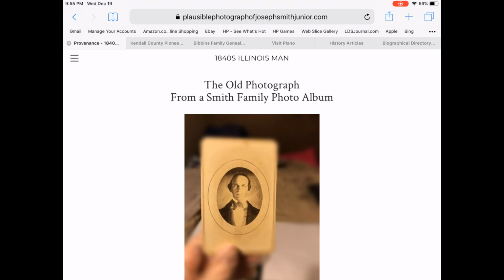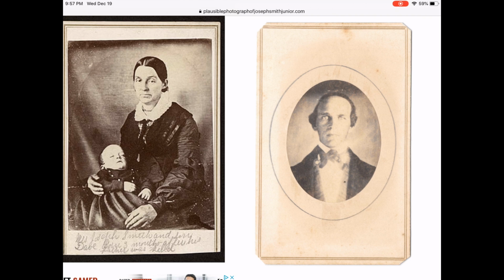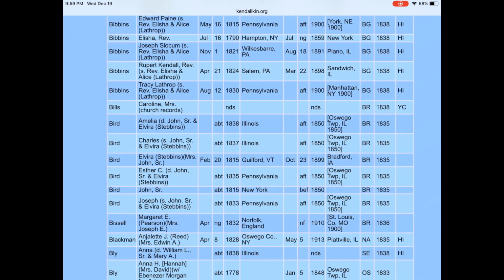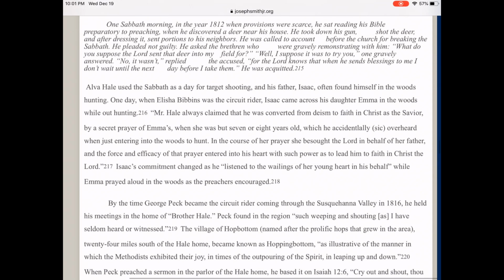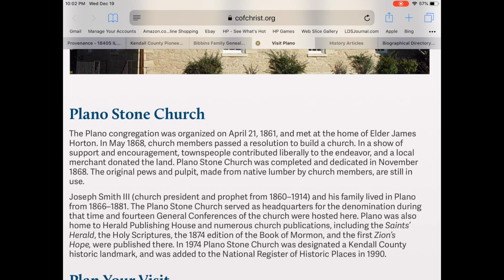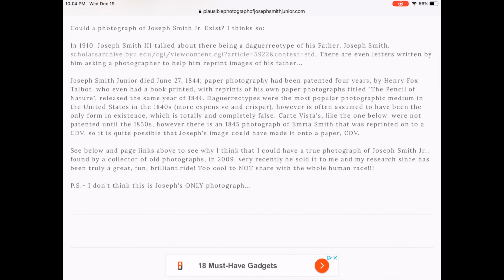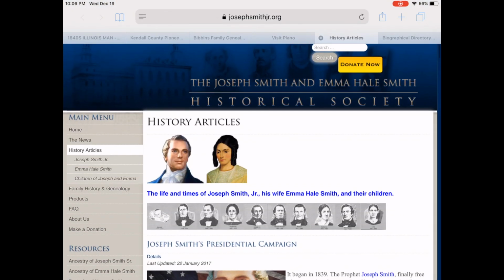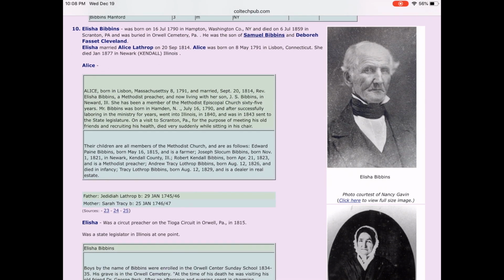Who is J.S. Bibbins?... How did his Dad know Emma Smith?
I answer those questions and more! Enjoy!!
note: this is a re-upload, as the first upload cut off the main information... and it's higher res.
Webpage explaining the provenance associated with my old photograph, as possibly being that of Joseph Smith Jr. :